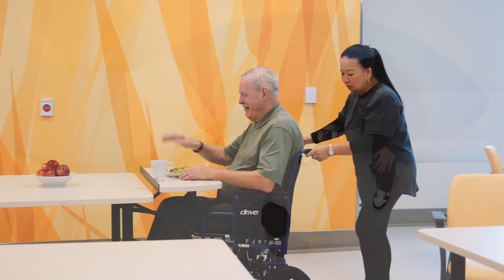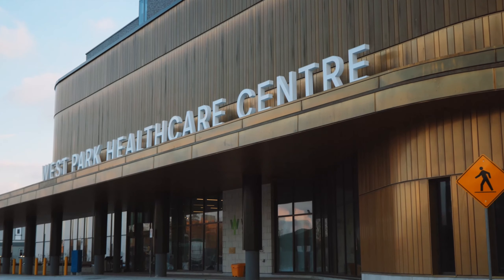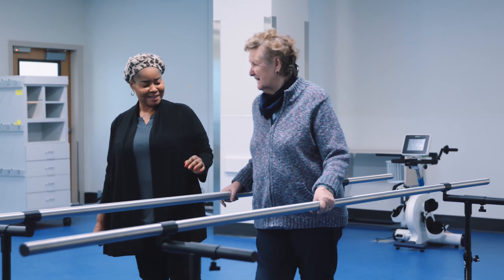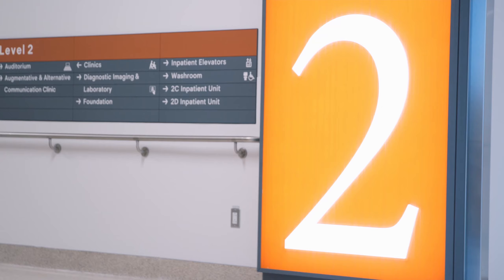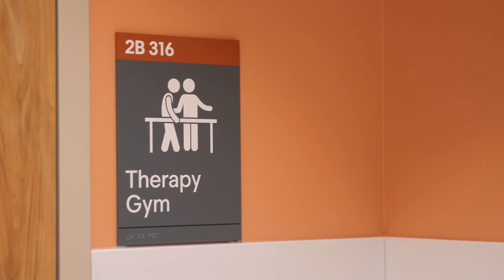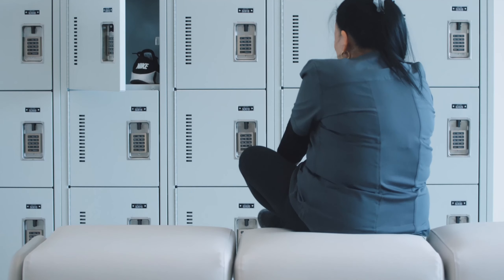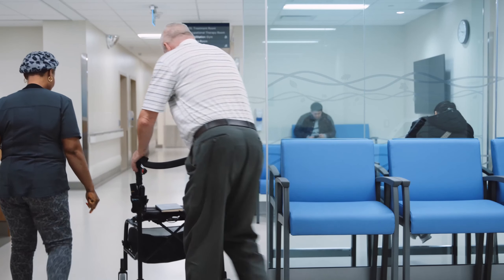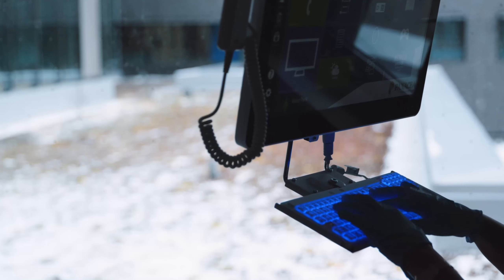West Park Healthcare Centre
West Park Healthcare Centre provides specialized rehabilitative and complex long term care, helping patients regain their abilities and rediscover their sense of self.

Given that many patients experience physical challenges, having the right furniture is crucial. It enables them to perform tasks independently, such as getting in or out of a chair, or comfortably joining friends at a dining room table while in their wheelchair.

Willow seating, Global’s latest healthcare release and the Nightingale Gold Award winner for Healthcare Design is featured throughout the project.

Think Global. Connecting people, spaces and care.
Design: CannonDesign & Montgomery Sisam Architects
Dealer: Harkel Office Furniture